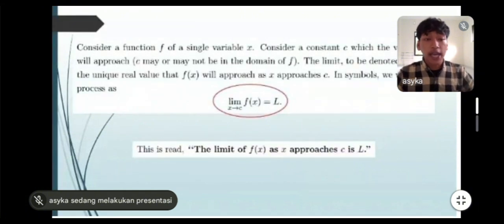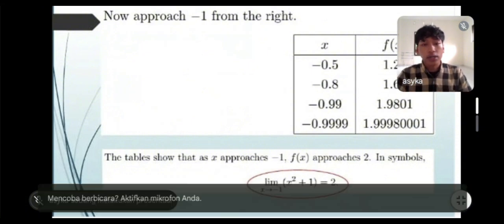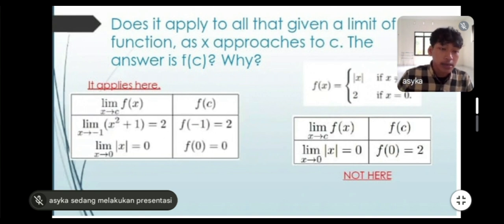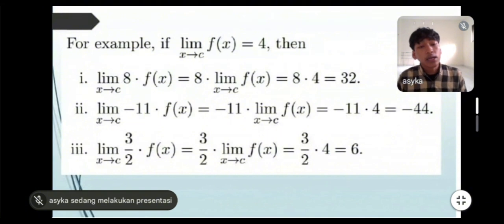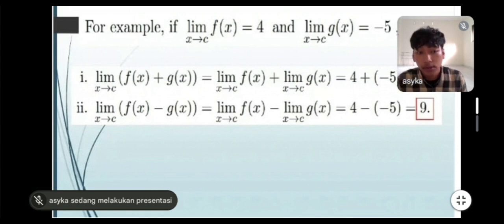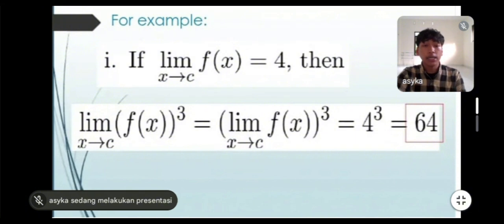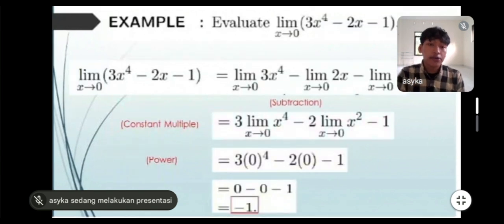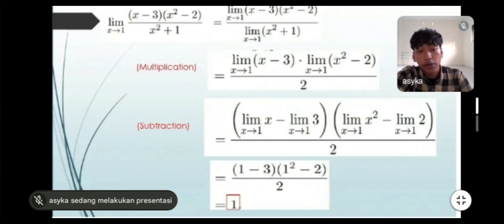Tugas Akhir semester 1 matkul EFM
This video explains the basic concept of Limits in Calculus, one of the most fundamental topics in mathematics.
In this lesson, you will learn the definition of limits, how to evaluate limits algebraically and graphically, as well as the importance of limits in calculus.

This video is created as part of an English for Mathematics course assignment and is intended to help students understand mathematical concepts using clear and simple English.